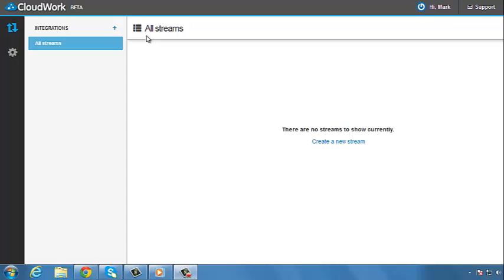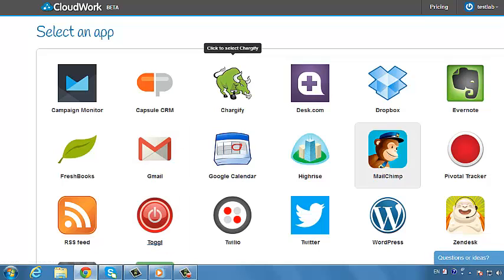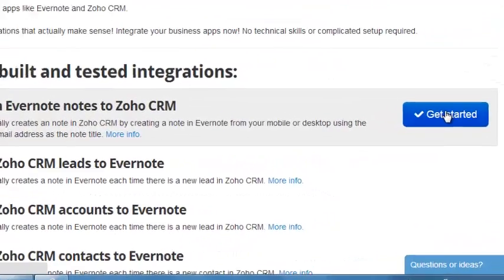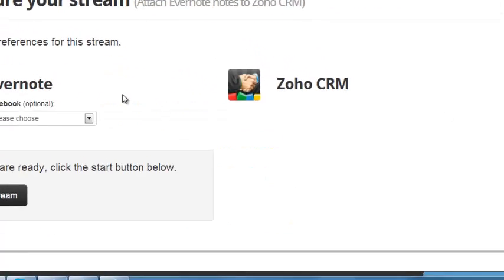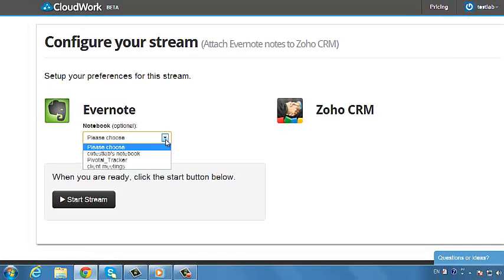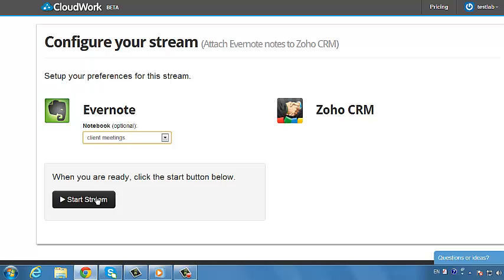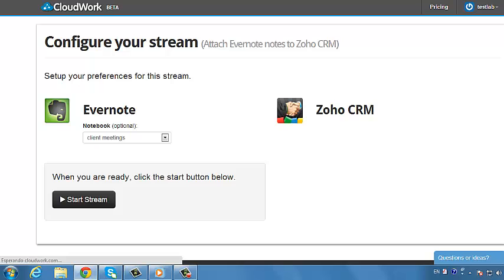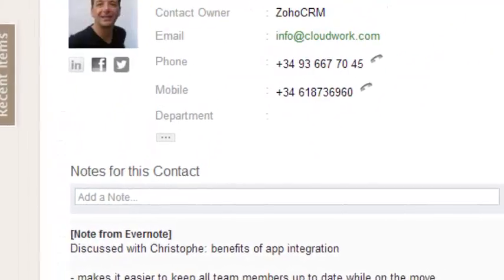Attach Evernote notes to Zoho CRM with CloudWork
Learn how to automatically add client notes from Evernote to Zoho CRM with this CloudWork integration